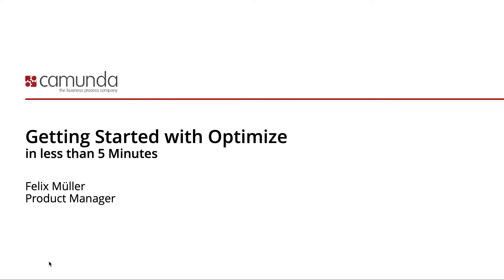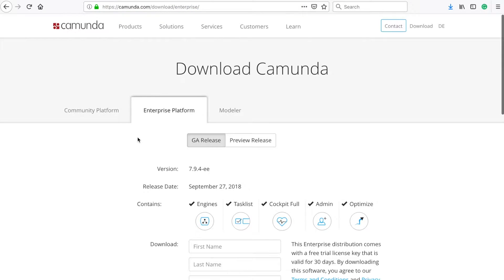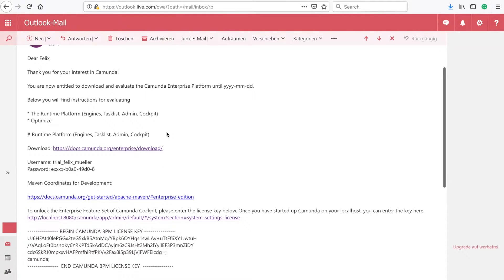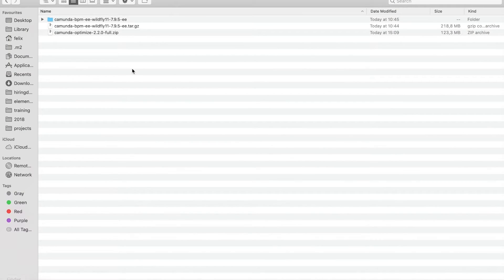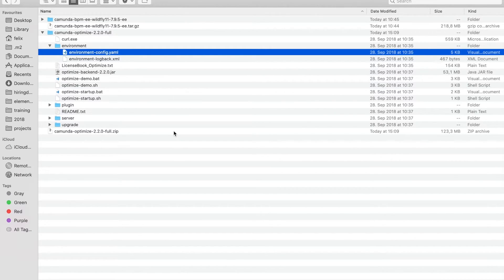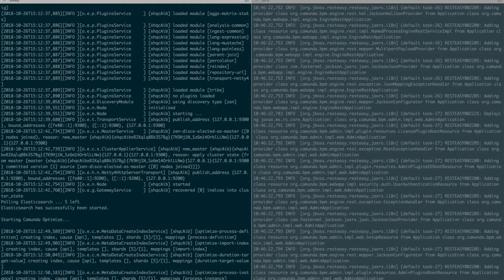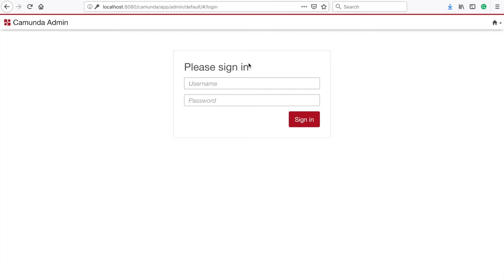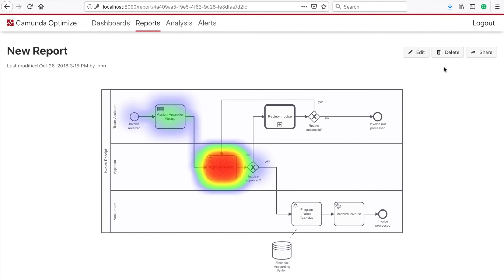Camunda Optimize - Getting started in less than 5 minutes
In this video Felix Müller, Product Manager at Camunda, presents how you can try Optimize locally in a very short amount of time.